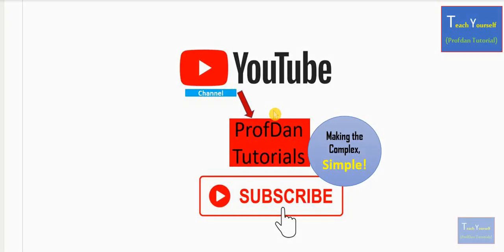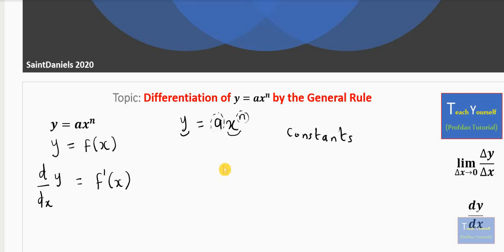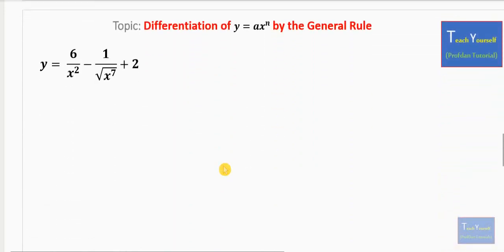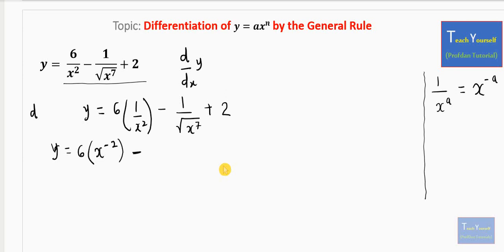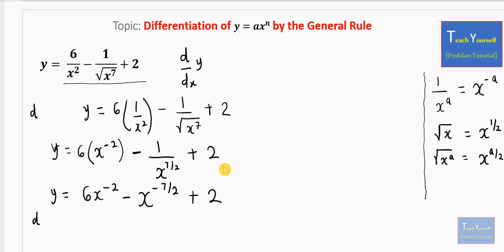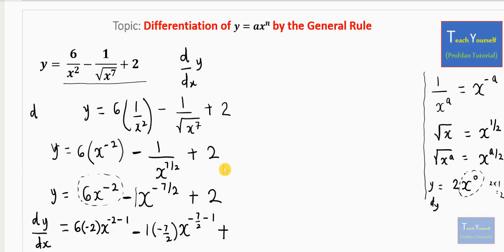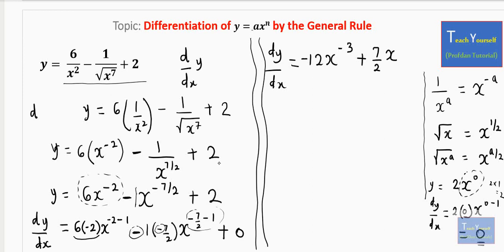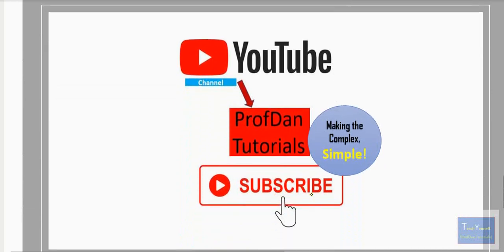Differentiation of 𝒚=𝒂𝒙^𝒏 by the General Rule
Using the general rule of differentiation